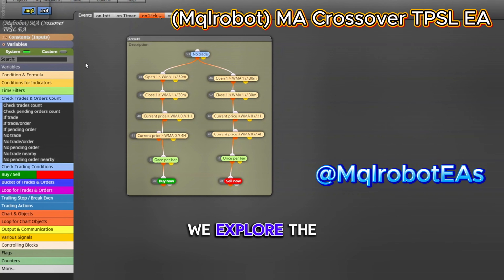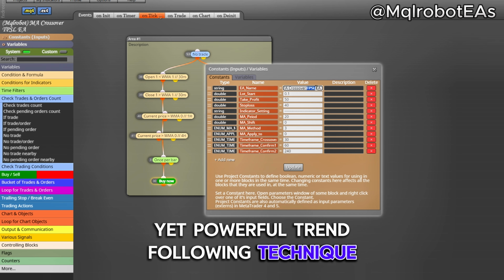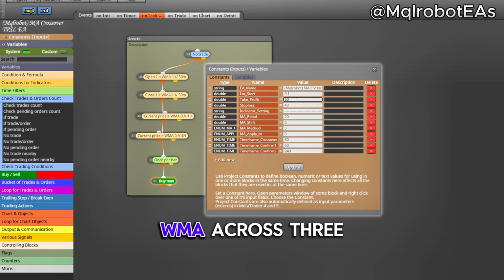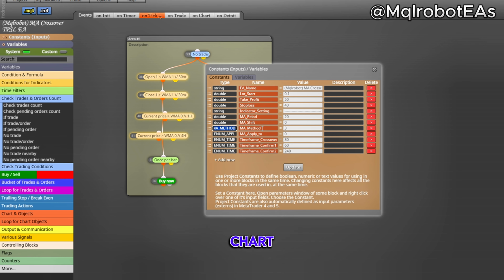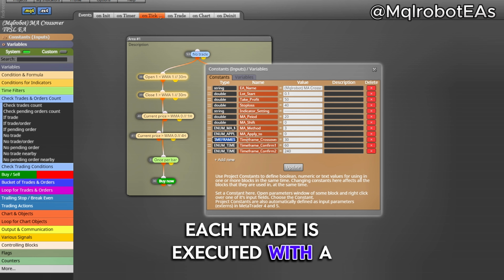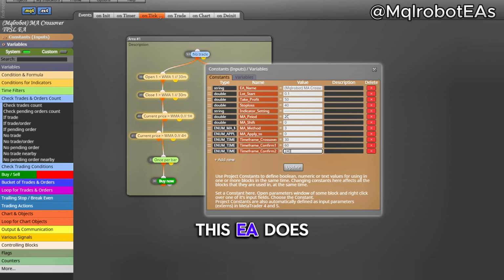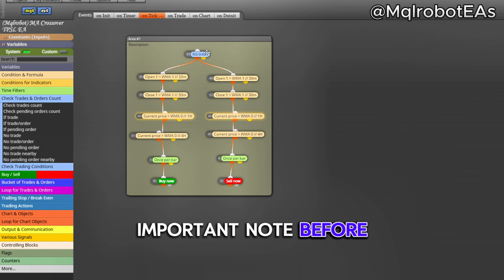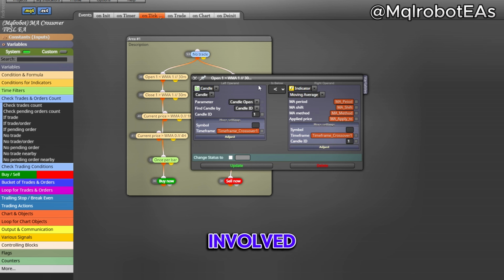How to Build MA Crossover EA with TP&SL Multi-Timeframe Filter | No Code FXDreema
Welcome to @MqlrobotEAs!

In this video, we build the (Mqlrobot) MA Crossover TPSL EA using FXDreema, a powerful no-code platform for creating automated trading robots for MetaTrader 4.

📌 EA Logic Highlights:

Uses Weighted Moving Averages (WMA) across 30m, 1H, and 4H timeframes

Signals Buy/Sell when short-term MA crosses and higher timeframes confirm the trend

Includes fixed Take Profit and Stop Loss settings for each trade

Simple and clean design for trend-based trading strategies

This EA is perfect for those who want to build a clean crossover system with minimal complexity but strong logic based on price action confirmation.